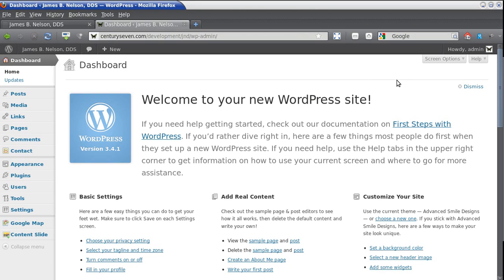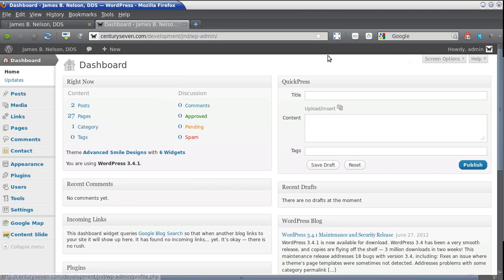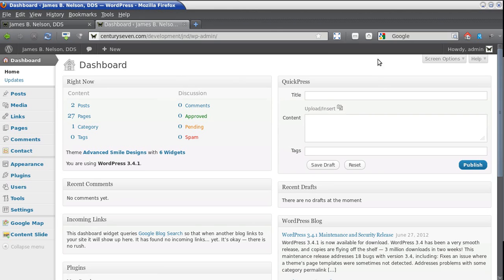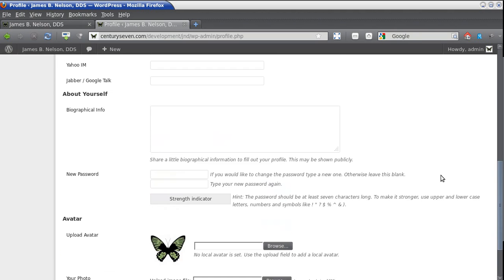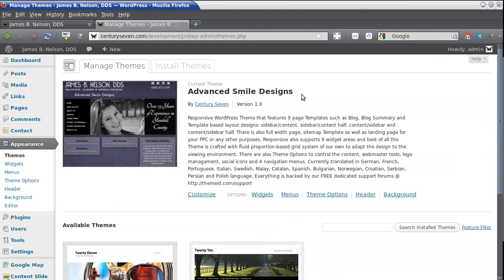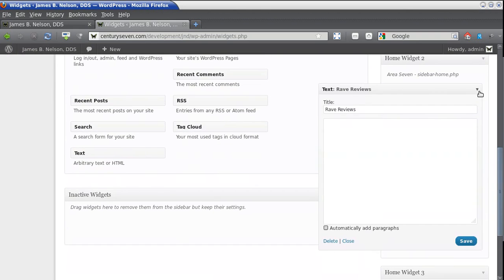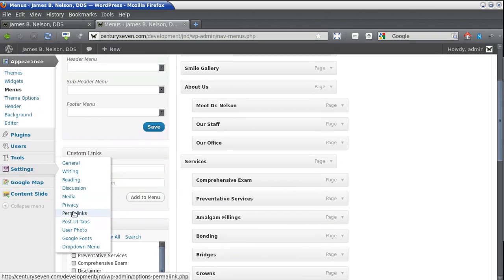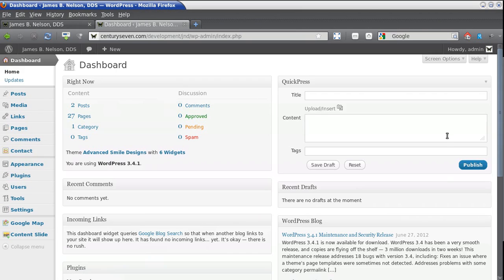Wordpress Dashboard (Admin Area)